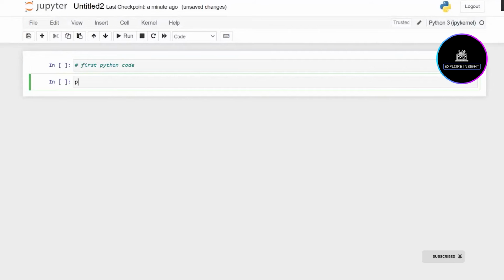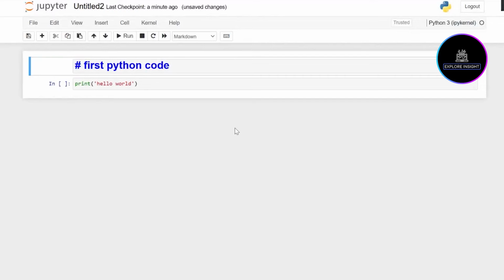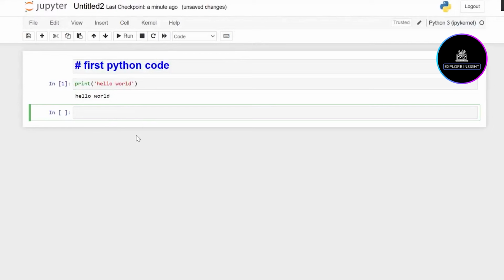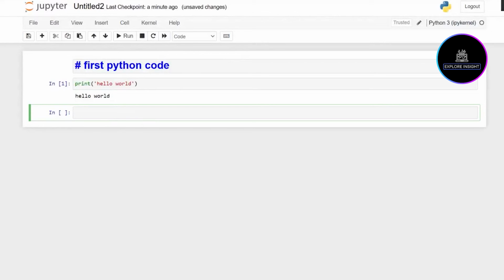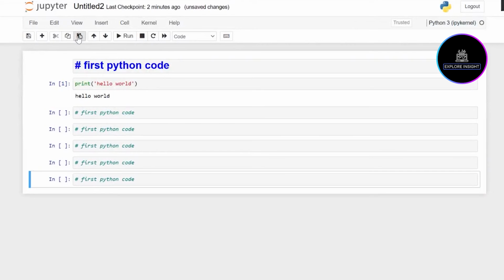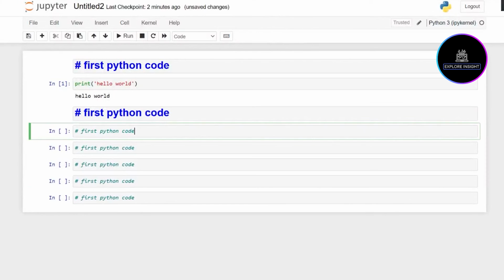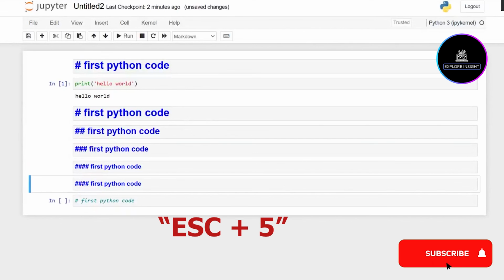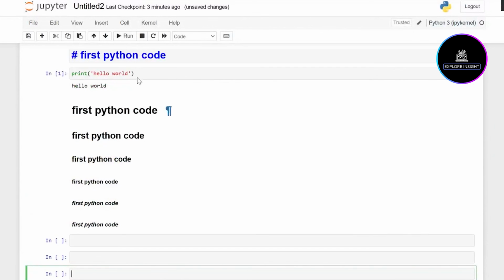Increase font size in Jupyter notebook in few seconds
Hi Guys,

In this video, I'll show you the step-by-step procedure on 'How to Increase Font size and overall size of Jupyter notebook Python

Happy coding!